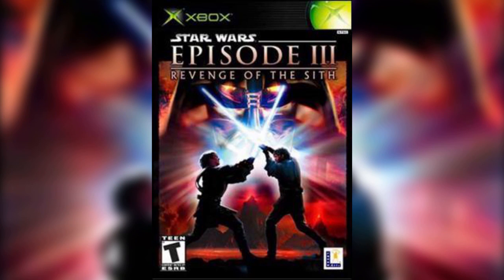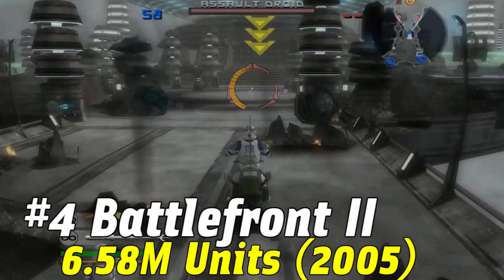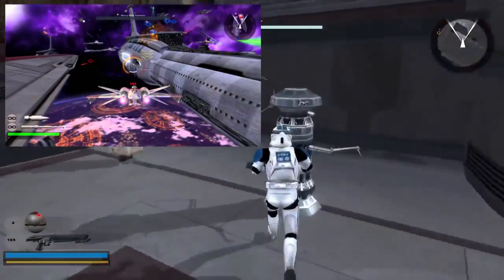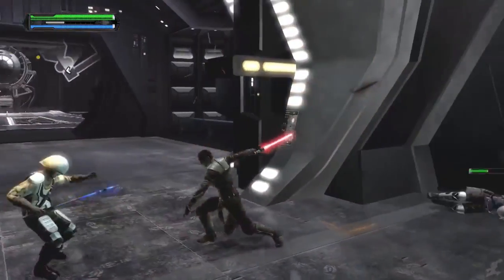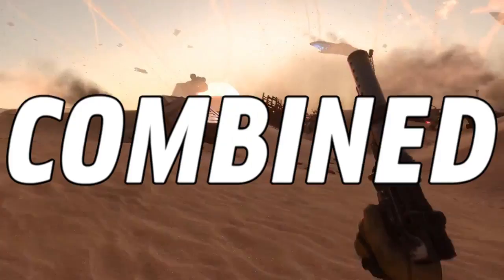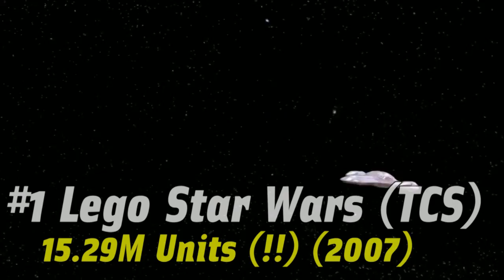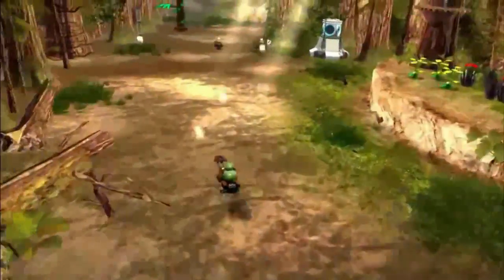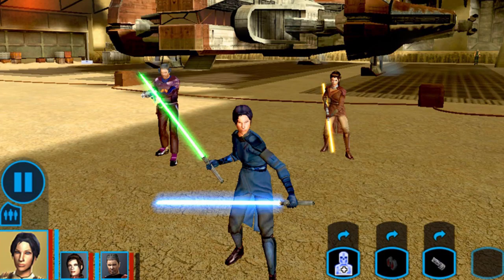Top 5: Best Selling Star Wars Video Games EVER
From Lego Star Wars, to the Star Wars: The Force Unleashed - what are the top 5 best selling Star Wars video games?

For those who don't want to watch the video, below I've included a breakdown of each game, the sales it made, and how many units were sold per system. All numbers are in MILLIONs, and are sourced

1. Lego Star Wars: The Complete Sage (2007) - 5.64 (wii) + 4.76 (DS) + 2.59 (Xbox 360) + 2.3 (PS3) = 15.29

Lego Star Wars: The Complete Saga is a Lego-themed action-adventure video game based on the Lego Star Wars line of toys. It is a combination of the game Lego Star Wars: The Video Game and its sequel Lego Star Wars II: The Original Trilogy, which spans the first six episodes of the Star Wars saga.

2. Battlefront EA (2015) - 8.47 (Playstation 3) + 4.16 (XB1) + 0.56 (PC) = 13.19

A first and third person shooter, meant to reboot the very popular Star Wars Battlefront franchise.

3. The Force Unleashed (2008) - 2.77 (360) + 2.21 (PS3) + 1.86 (Wii) + 1.25 (PS2) + 1.08 (PSP) + 0.88 (DS) = 10.5

A Star Wars action adventure game where you play as an extrmely powerful force user named Star Killer.

4. Battlefront 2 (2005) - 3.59 (PS2) + 1.61 (Xbox) + 1.21 (PSP) + 0.17 (PC) = 6.58

A classic Star Wars third person / first person shooter.

Revenge of the Sith - 3.32 (ps2) + 1.24 (Xbox) .72 (GBA) + 0.31 (DS) = 5.59

A video game tie in to the Revenge of the Sith Movie.

Links (for the older games, may find better prices on eBay or at local shops):

My favorite games:
Jedi Knight 2: Jedi Outcast
Rogue Squadron
Shadows of the Empire